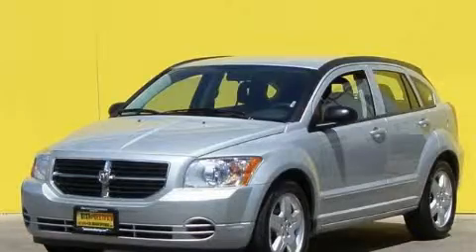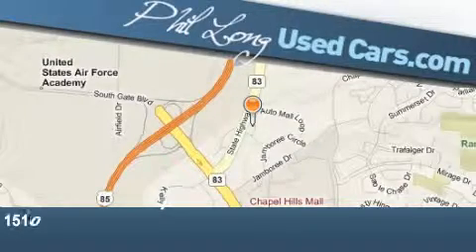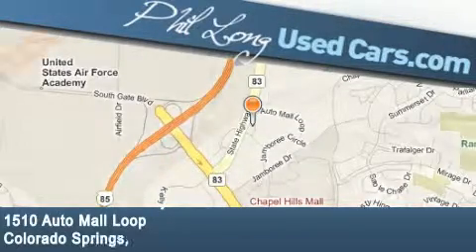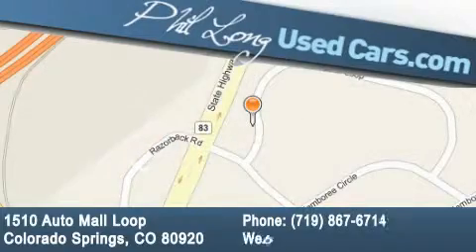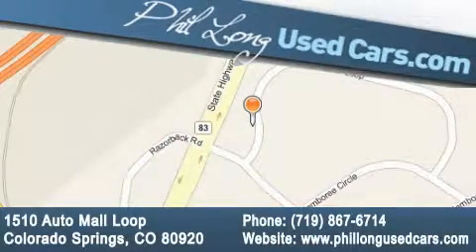2009 Dodge Caliber Colorado Springs CO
Year: 2009
 Make: Dodge
 Model: Caliber
 Engine: 2.0L DOHC DUAL VVT 16-VALVE I4 ENGINE
 Trans.: Manual
 Exterior: Silver
 Miles: 40,307

 2009 Dodge Caliber Colorado Springs CO